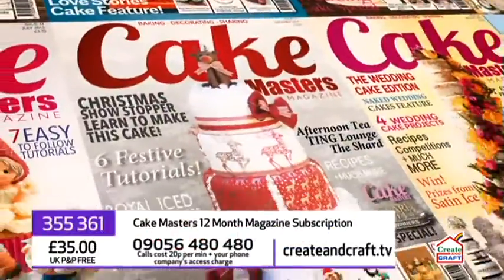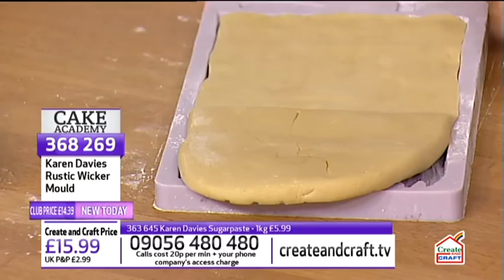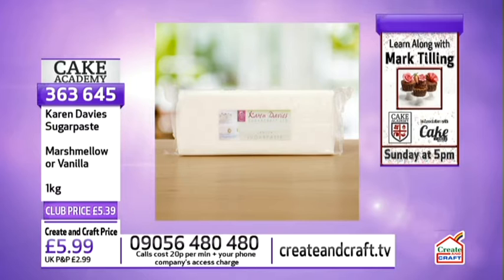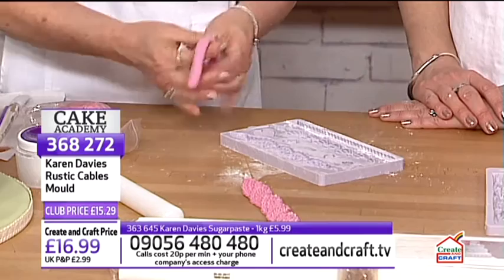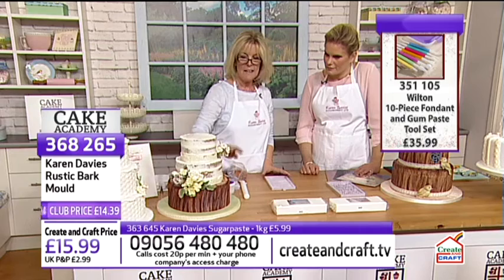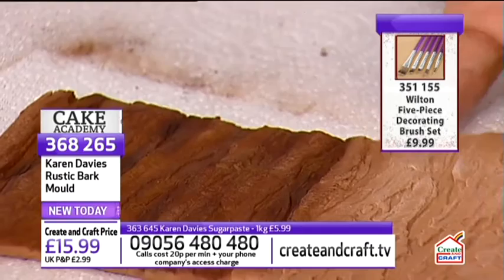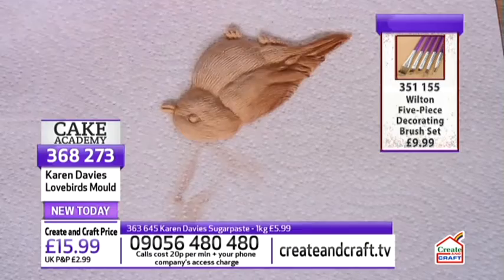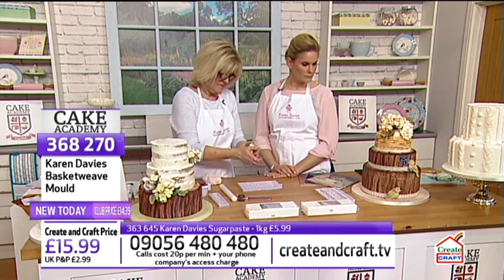Creative Cake Moulds with Karen Davies | Cake Academy | Create and Craft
Karen Davies achieves stunning results using creative cake moulds